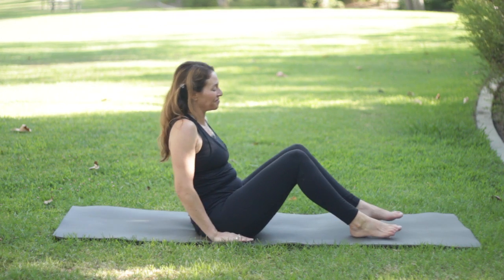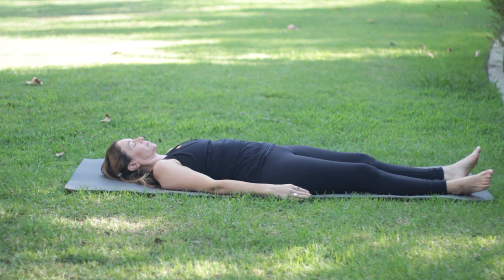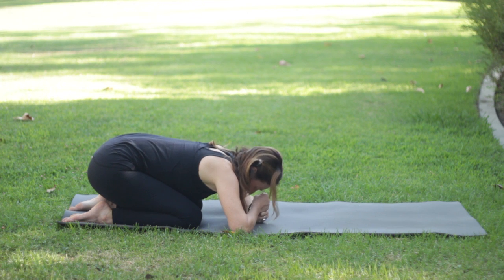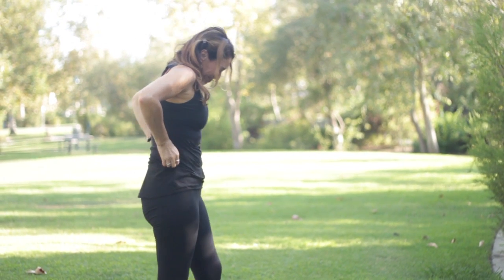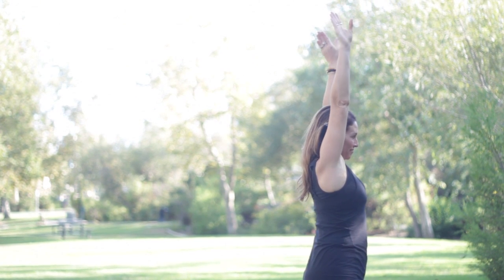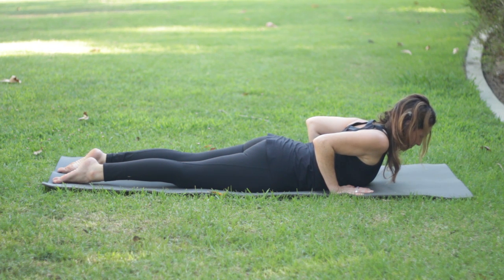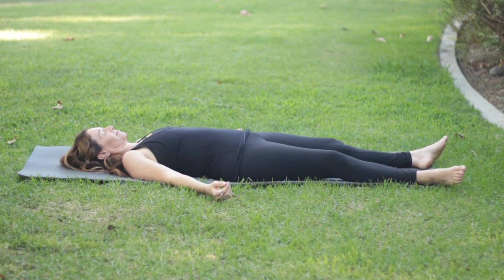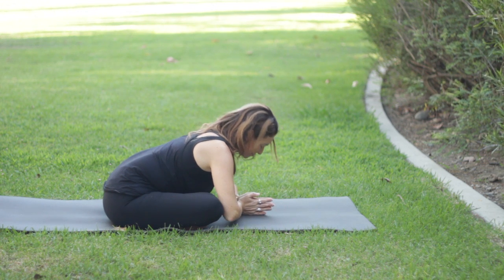Yoga For Beginners at home (20 minute class)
Yoga for Beginners at home 20 minute practice has a few poses to start your practice.